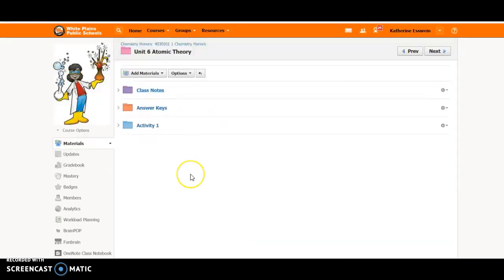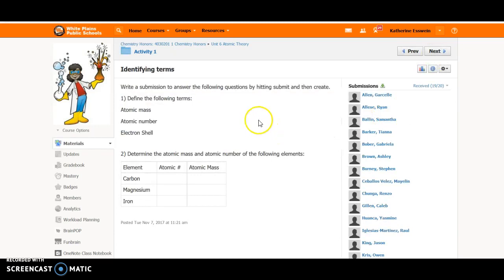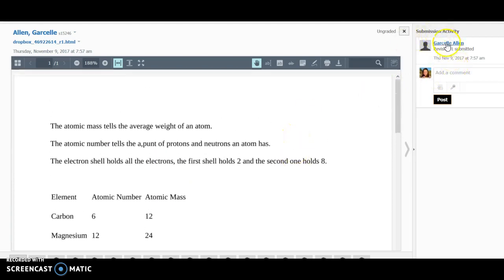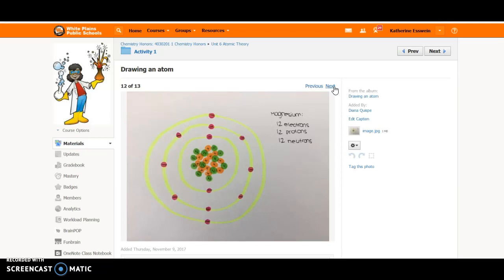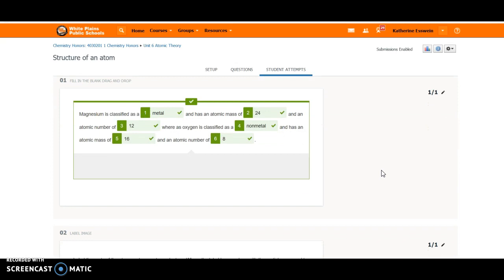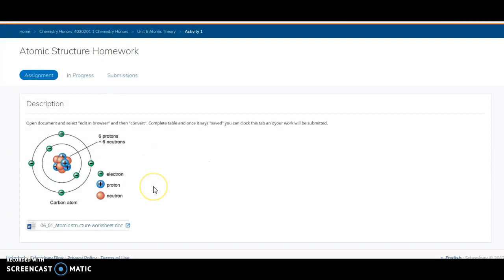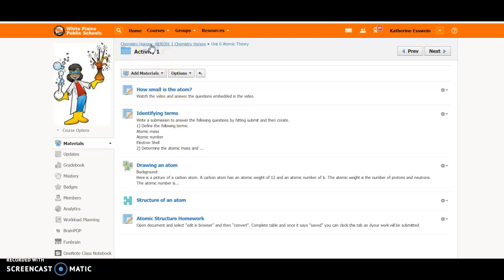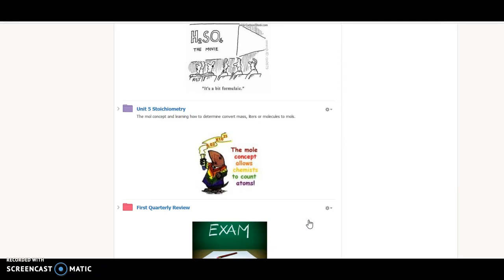Schoology II Lesson Plan Video